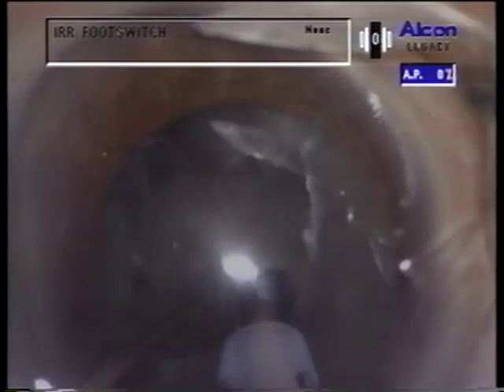Brunescent cataract extraction by Dr Gimbel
Dr Gimbel teaches cataract surgery via satellite; brunescent cataract extracted under topical anesthetic